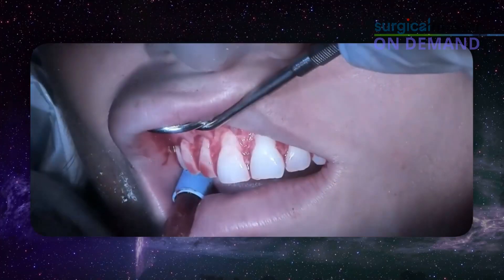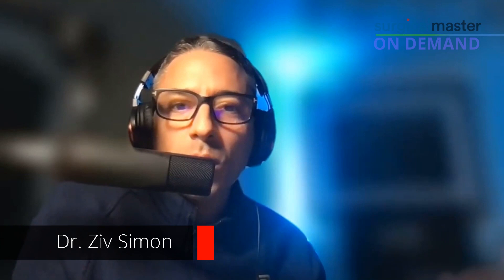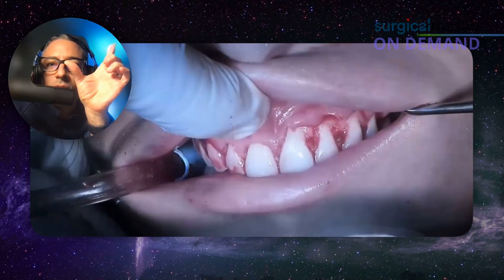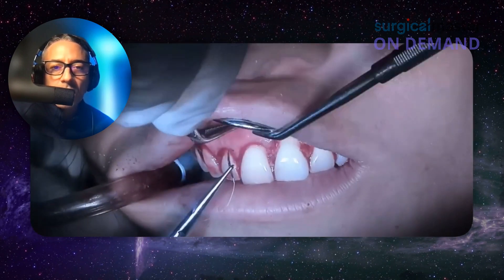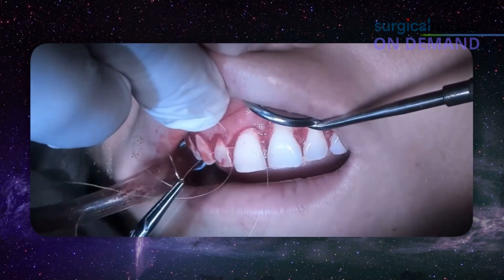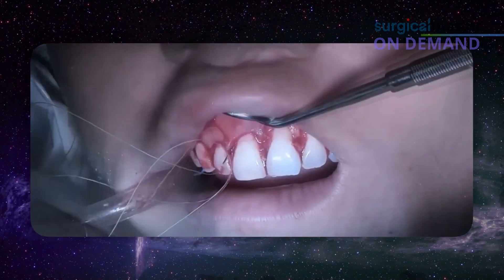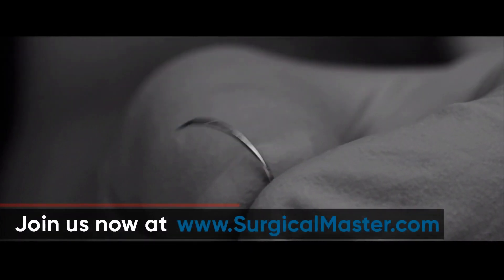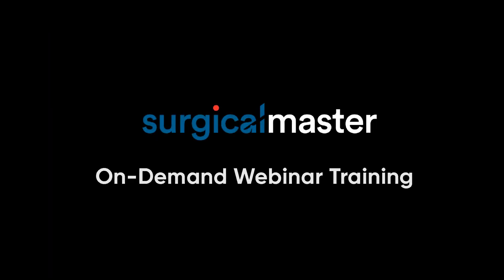Suturing a Flap with a Tear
Gums are delicate tissues and sometimes, accidents happen during crown lengthening causing a tear. How should you suture a flap with a tear? Watch this video of me closing one up.

Follow us for more educational videos! And to learn more about suturing all kinds of flaps,